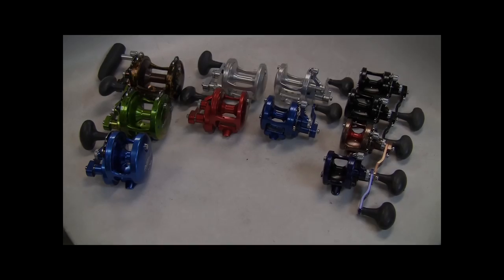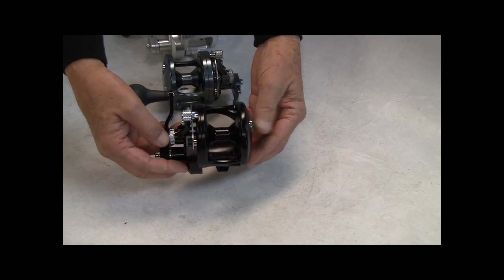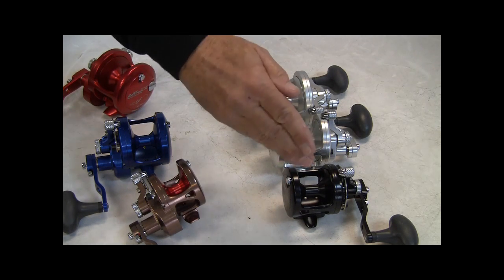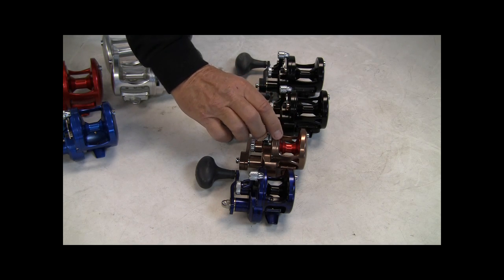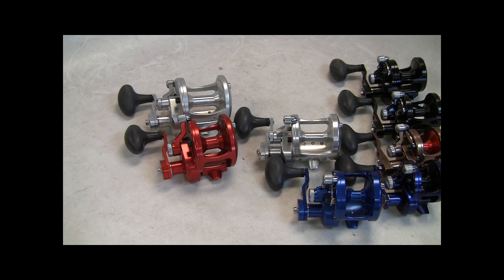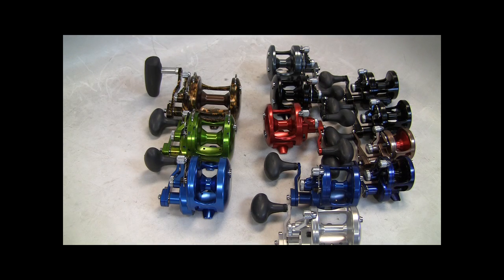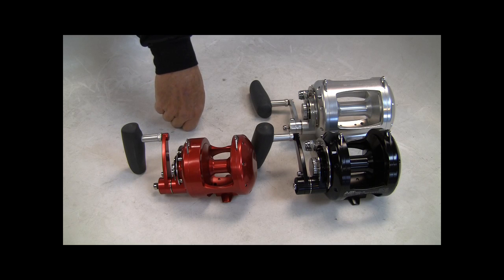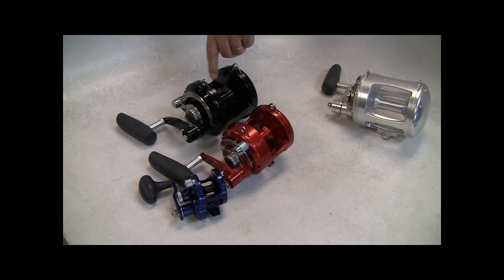2018 Avet Reels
Overdue update for Avet reels. First generation, second gen and Raptors discussed - full line.